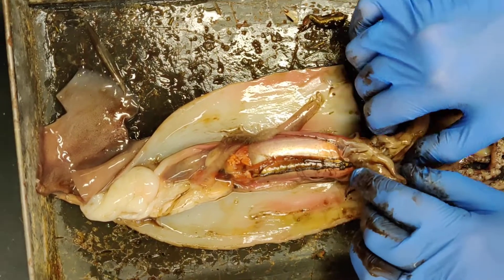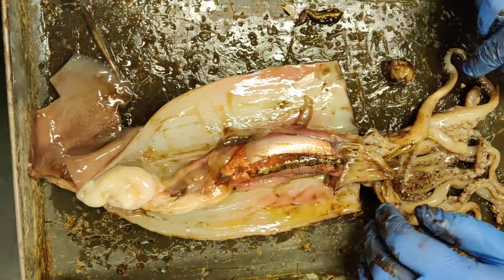Common Squid (Loligo vulgaris) Dissection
SUNY ESF EFB 355 squid dissection for molluscs part 2 lab. PLEASE NOTE: I got arms and tentacles backward. Arms have suckers down the whole length and are shorter. Tentacles have suckers at the tip and are longer.